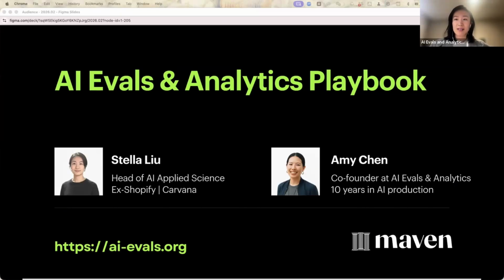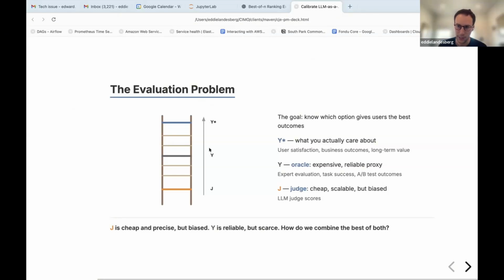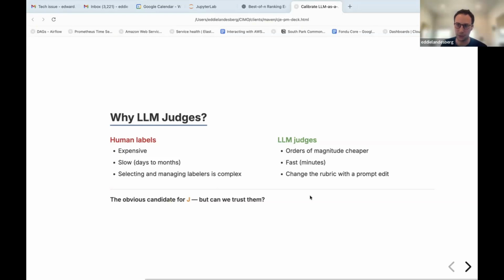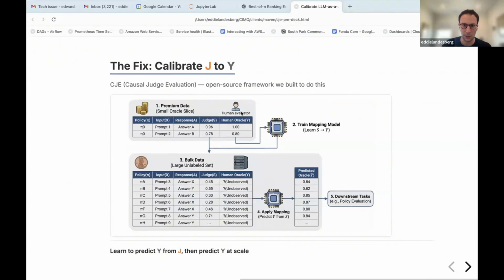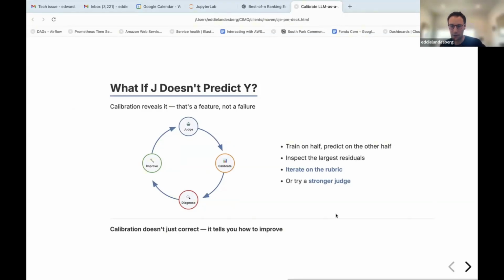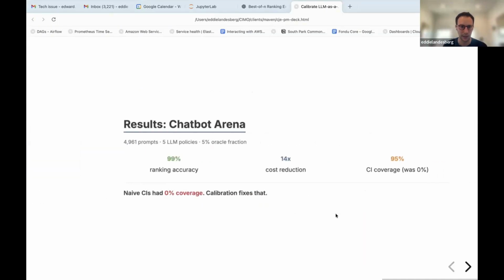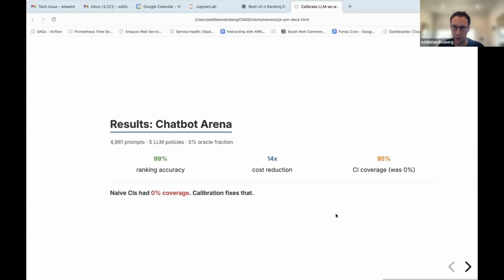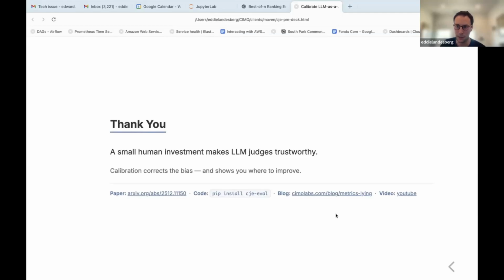How to Calibrate LLM-as-Judge to Human Experts | CJE Framework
LLM judges are fast and cheap, but they don't care about the same things your users do. In this guest lecture for the AI Evals & Analytics Playbook (Maven), Eddie Landesberg presents a calibration framework that aligns LLM judge scores with human expert evaluations — using as few as 100 human labels.

  Key takeaways:
  • Why uncalibrated LLM judges produce confidence intervals that mean nothing (0% coverage in experiments)
  • How calibration acts as a "translation layer" between what the judge measures and what you actually care about
  • A practical workflow: label a small sample with humans, train calibration on half, inspect residuals, iterate on your rubric
  • Results: 99% ranking accuracy using a cheap model (GPT Nano) with only 5% expensive oracle labels
  • How to derive optimal label budgets — how many human labels do you actually need?

  CJE (Causal Judge Evaluation) is an open-source Python library for calibrated LLM evaluation.

  📦 Install: pip install cje-eval

Guest lecture hosted by Stella Lu and Amy from the AI Evals & Analytics Playbook course on Maven.

  00:00 Introduction & Context
  02:45 Problem Framing
  06:30 Why LLM-as-Judge
  11:00 Calibration Method
  19:30 Results & Benefits
  23:00 Tools & Implementation
  25:30 Q&A Discussion